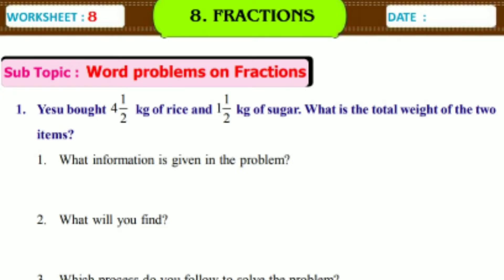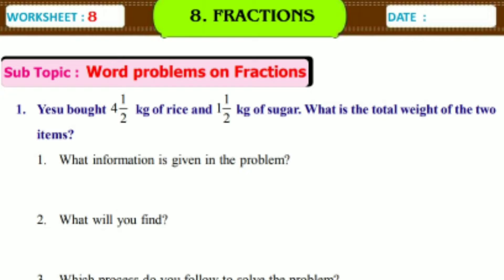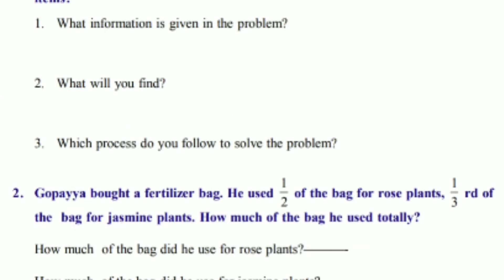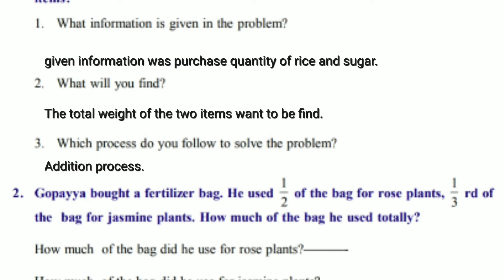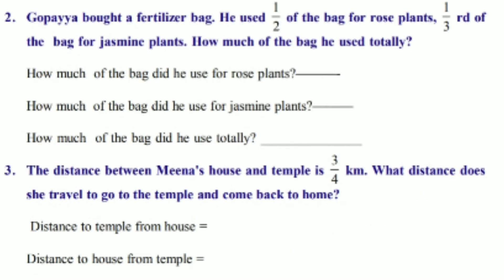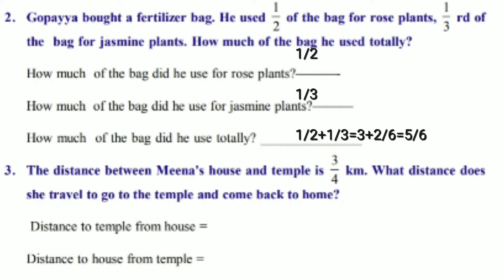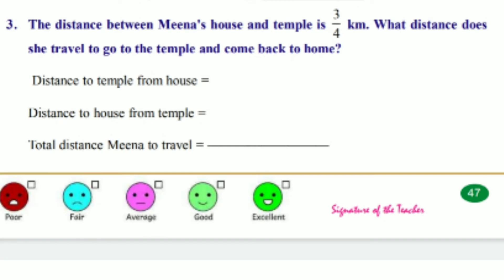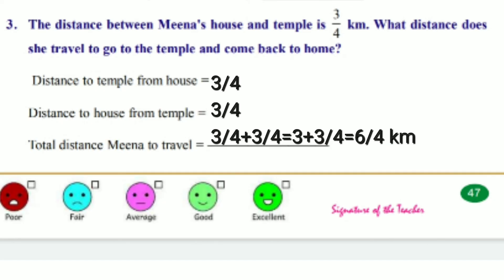Fractions worksheet -8 answers 5 th class maths magic workbook sem-2 ‎@studiesbynadiya4403